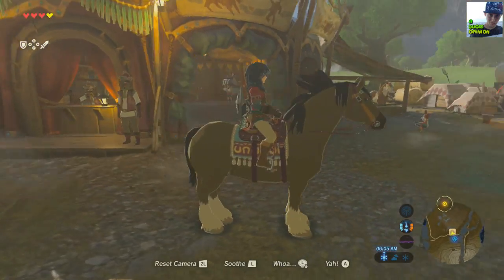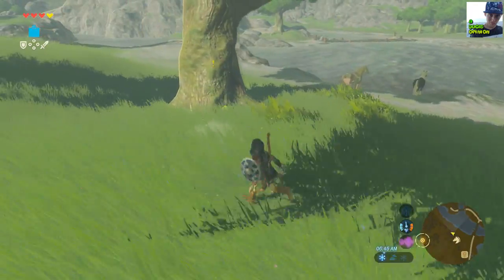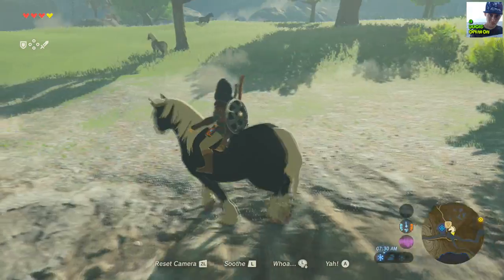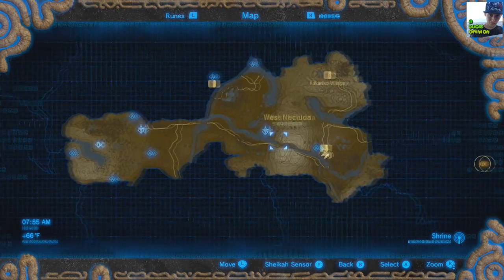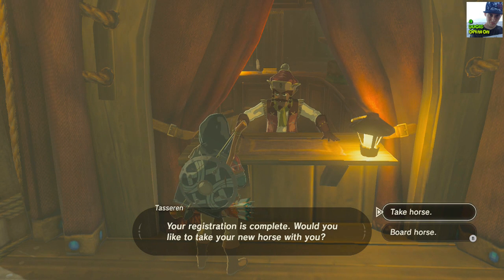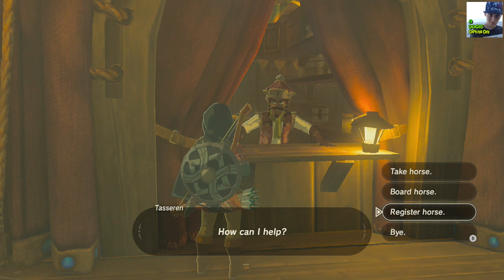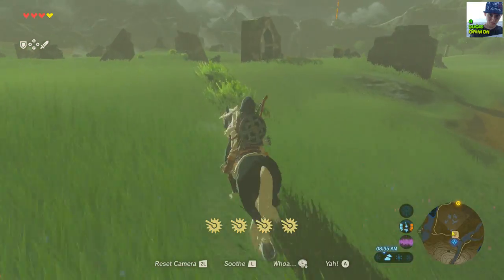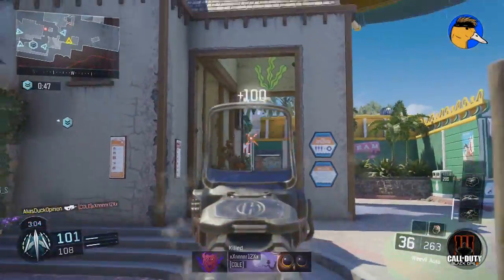Legend Of Zelda "Breath Of The Wild" How To Tame, Calm & Name A Horse!